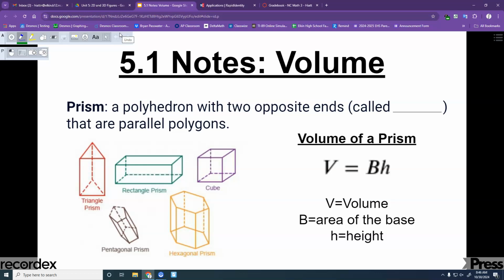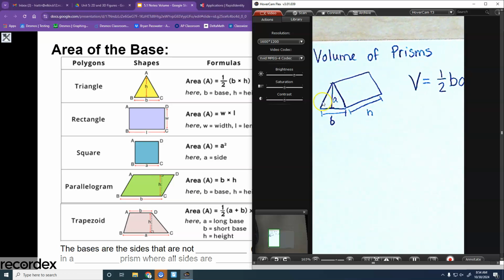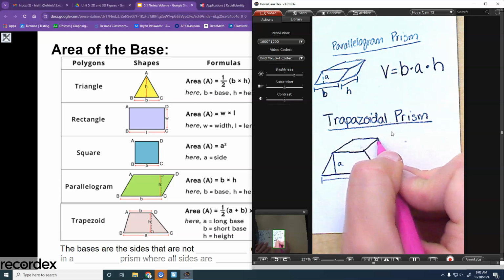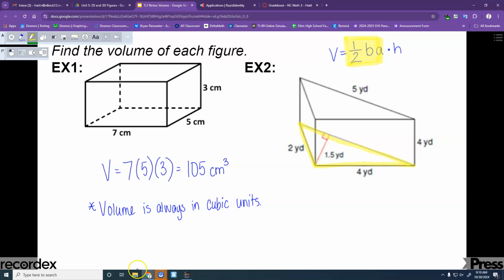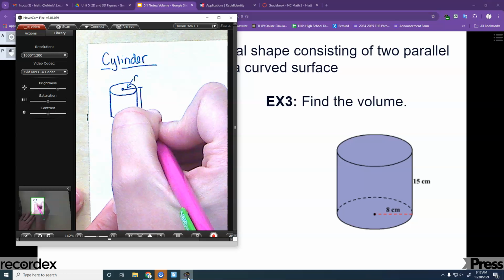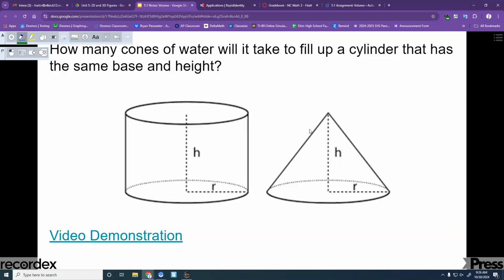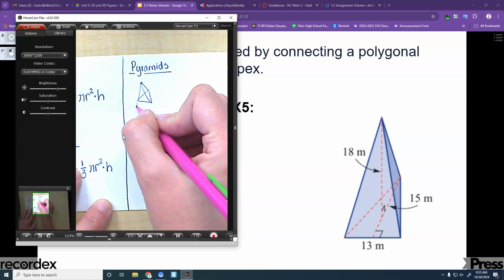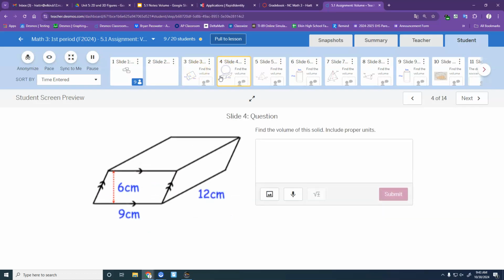Math 3: Notes 10/30